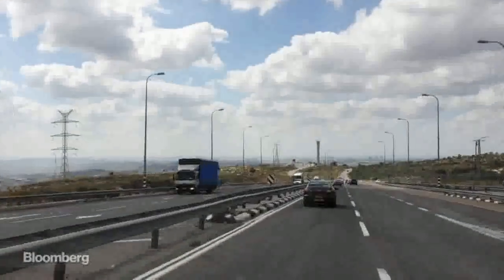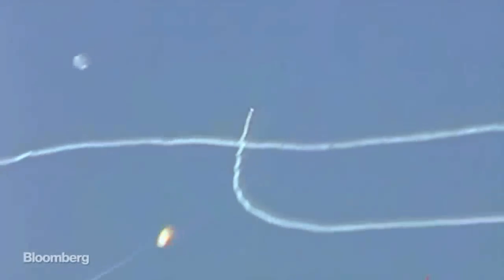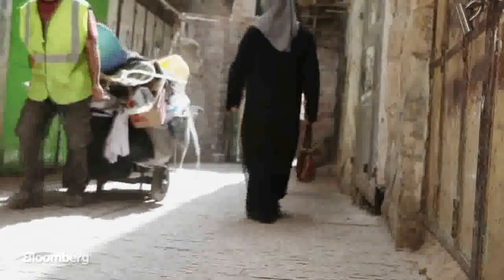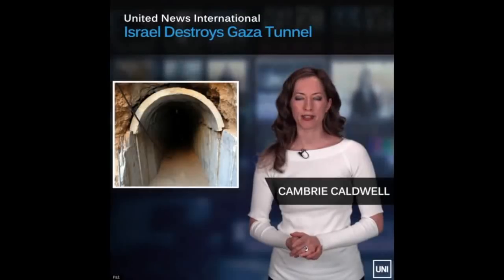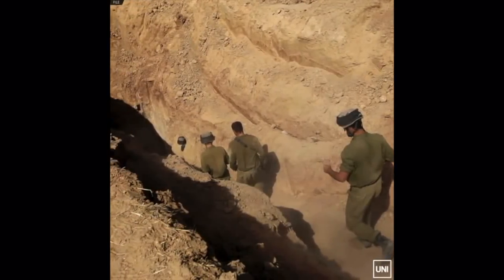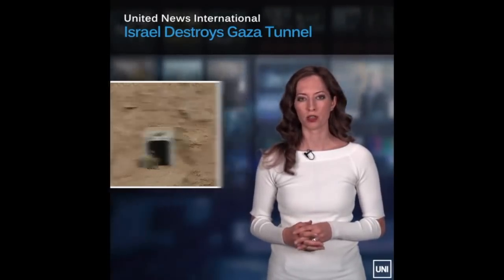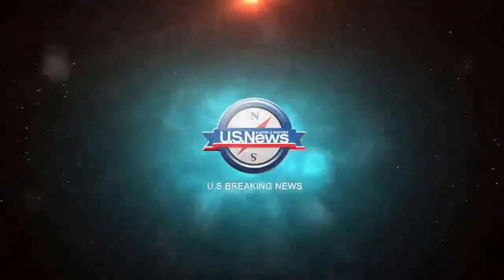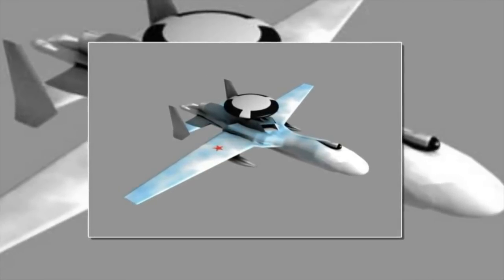This Week in Prophecy November 13, 2017-James Jacob Prasch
The Iron Dome

Moriel  TV is active in the area of discernment withstanding the popular apostasy in the contemporary church that The Word of God warns would precede the return of Jesus. We remain firmly aligned to the conviction that contemporary events in The Middle East , Europe, and in the church make the present time in history different from other eras when people thought it was the last days. We affirm the belief that Jesus is coming again and prophecy of His return is radically being fulfilled increasingly.